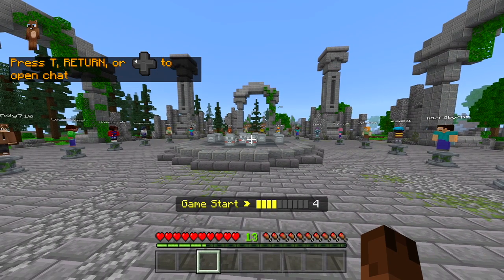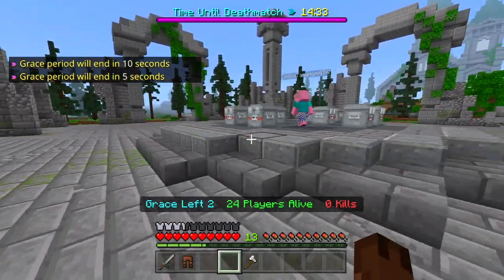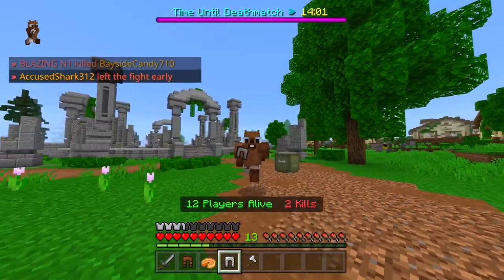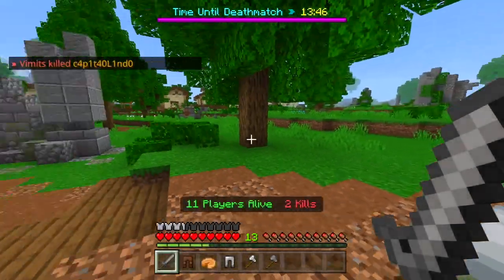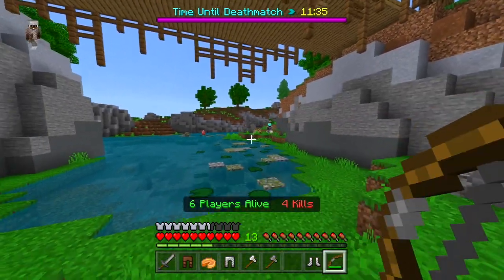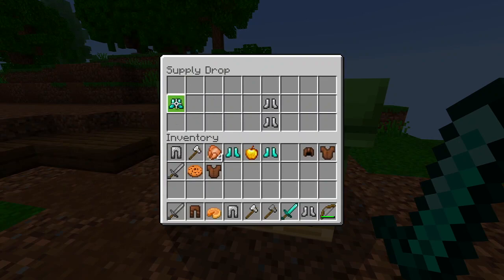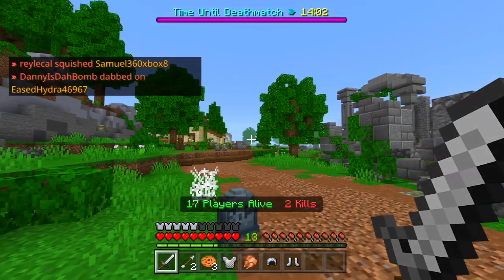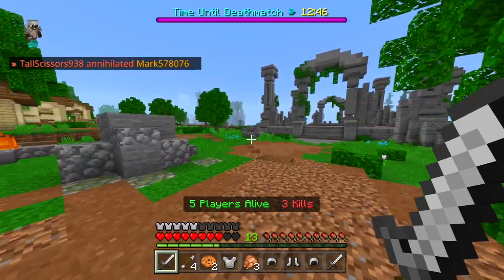8 Tips to WIN in Survival Games (Hive Bedrock)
(How To Friend Me + More)

MY MICROPHONE
Affordable MOUSE/KEYBOARD
GLORIOUS MODEL O MOUSE

Shoutout to Epic Members for their support
Tecketree
Emily
SuperPenguin
Bunneh Vids
Itz Diamond
Joshua Dzidrums
MrMidChuckles
Zack- Alexander5222
Polly Bird